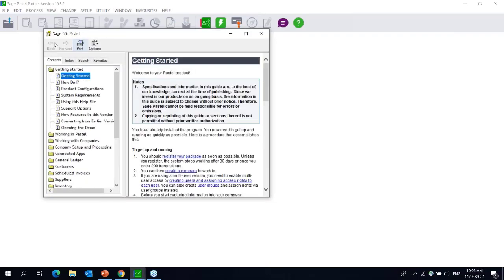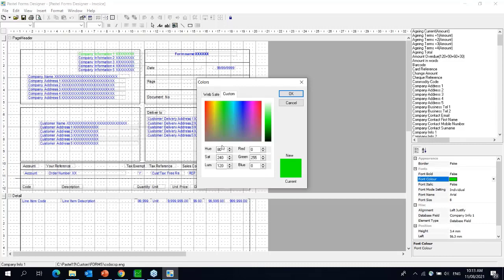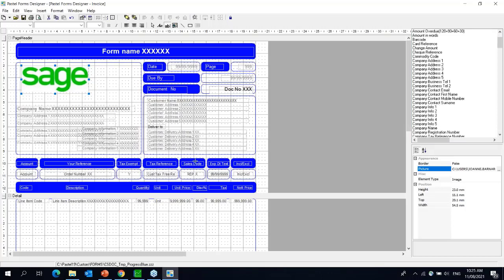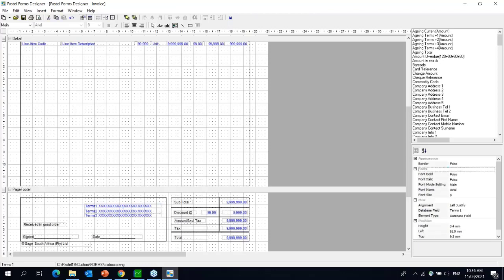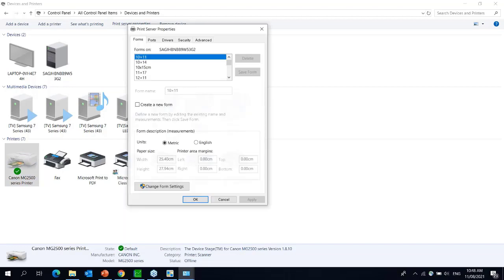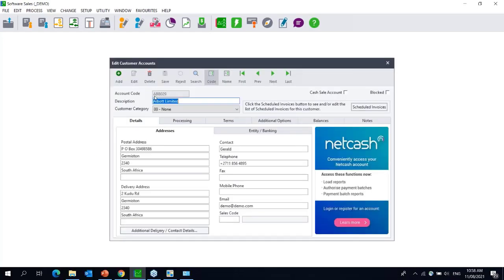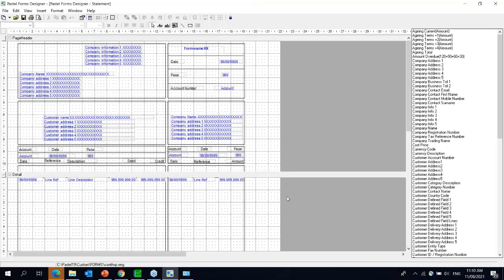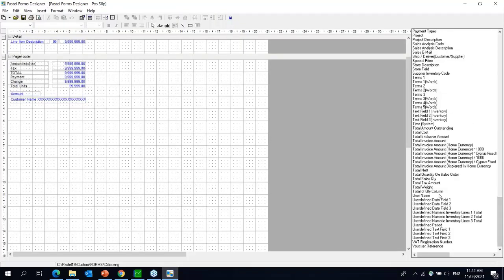Sage 50cloud Pastel (ZA) - Recording of live webinar - How to use Forms Designer.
In this video we will be discussing how to use the forms designer. You will need to check the form file names and ensure they are correctly named and saved in the company folder. Remember the forms that print to screen and PDF are TWO separate forms so make sure you save your customized form for both.

2. Click the profile icon in the upper right corner.
3. Fill out the form and you are good to go.
4.
5. Want to know more?